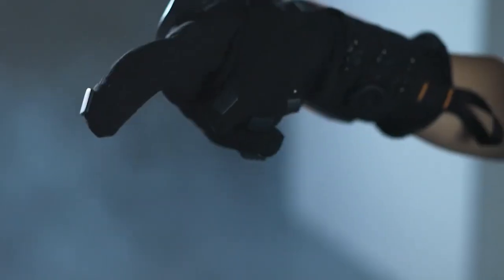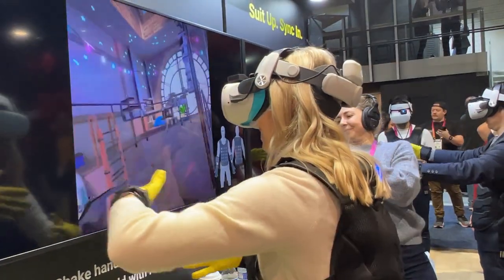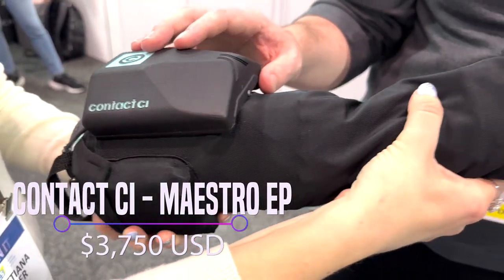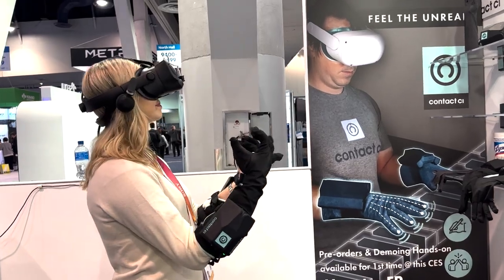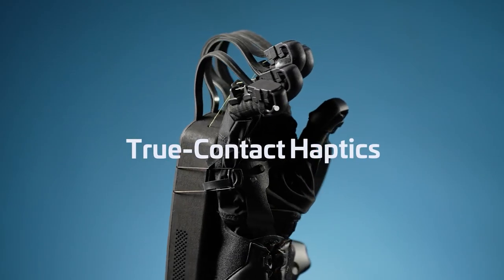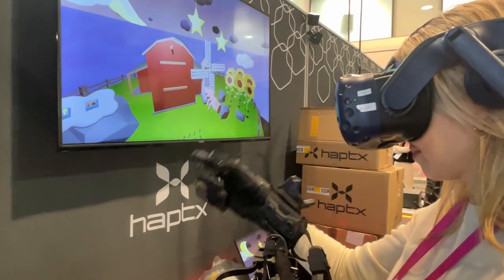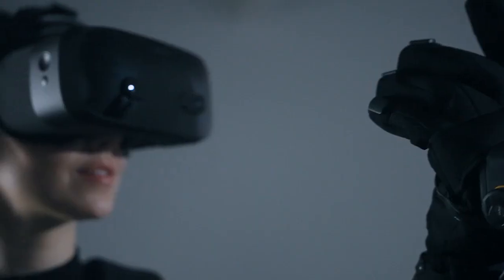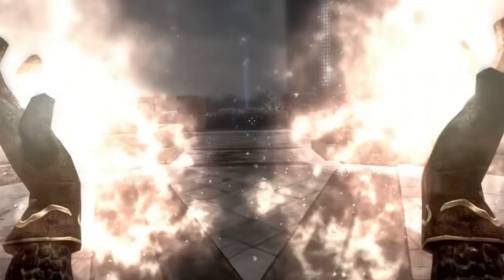The Most Realistic VR Gloves In The World!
I tried the most expensive VR haptic gloves in the world and I was STUNNED! Also there are gloves that can make you feel hot and cold temperatures! How can all this make your VR experiences cooler than ever? Find out in this video!

---🌟Simon Skall
---🌟David Lynch
---🌟Brian Peiris
---🌟Mortalware
---🌟Sterling Thrasher
---🌟Adimo
---🌟Anya Qu

✅ 256 GB Meta Quest 2
✅ BOBOVR M2 Plus Head Strap Twin Battery Combo
✅ BOBOVR D2 Charging Dock
✅ DSLR Carrying Bag (fits ALL head straps)
✅ NIUVR Touch Controller Grip Cover (nice and cheap!)
✅ Kiwi Controller Grip Covers with Battery Opening
✅ Oculus Link Cable Alternative (Cheap and works great!)
✅ Kiwi Facial Interface
✅ VR Mat
✅ Headphones

***JELLYFISH!***
Tetiana's Jellyfish Lava Lamp